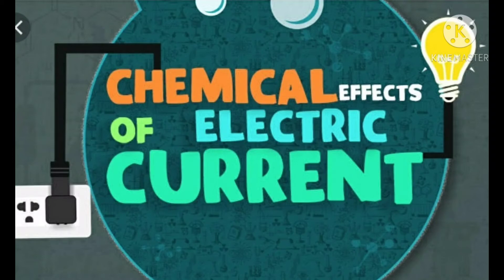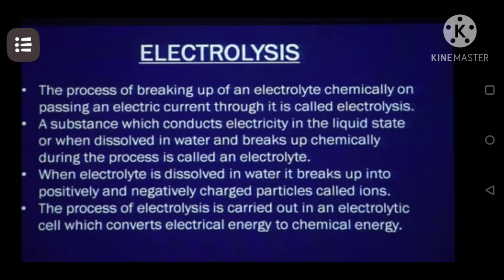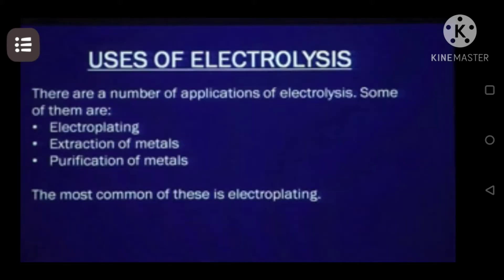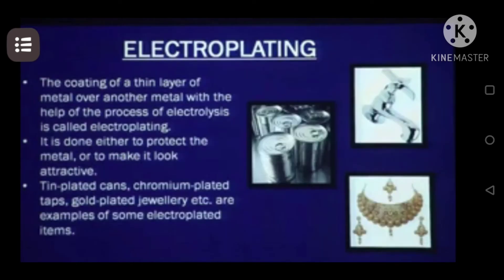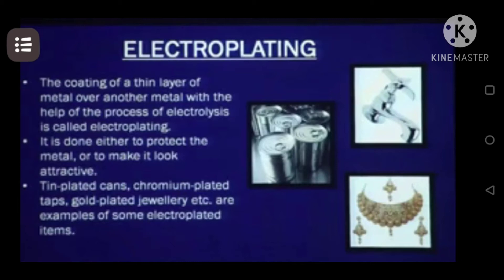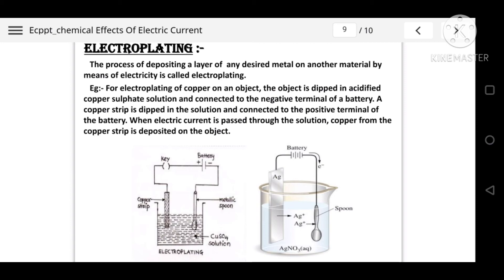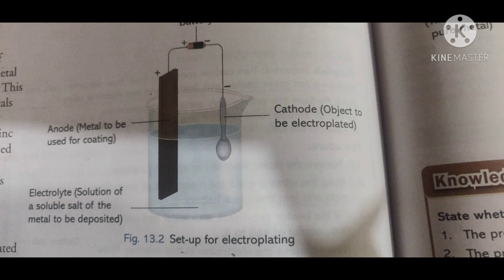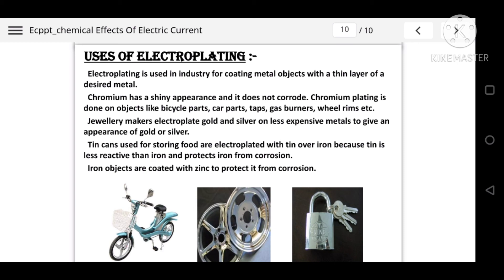class 8 chemical effects of electric current Part 2